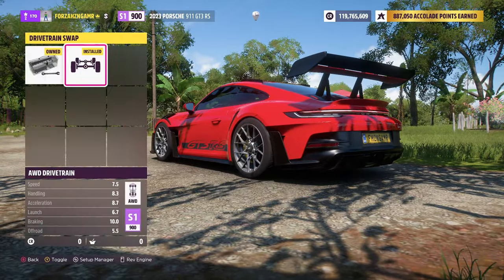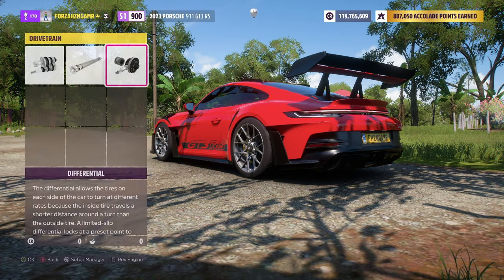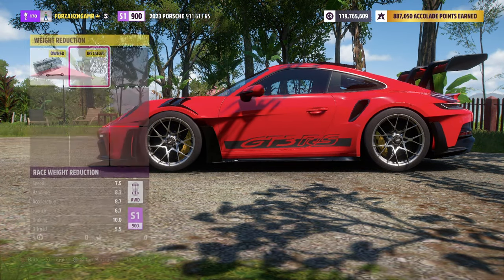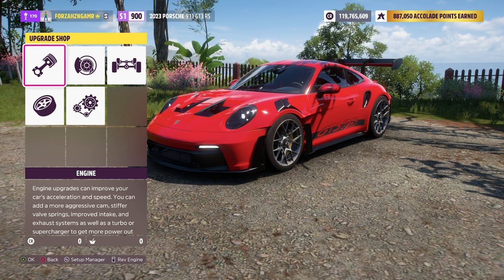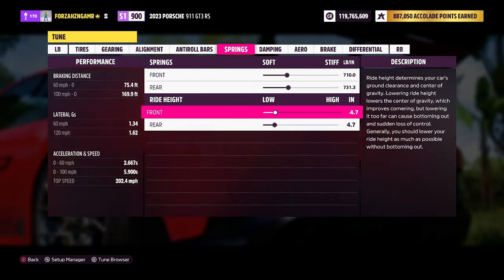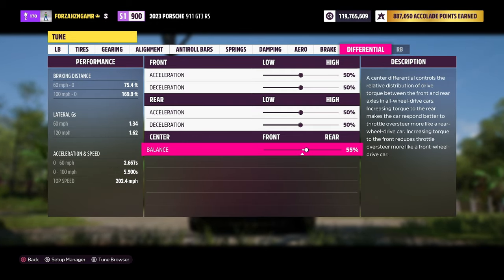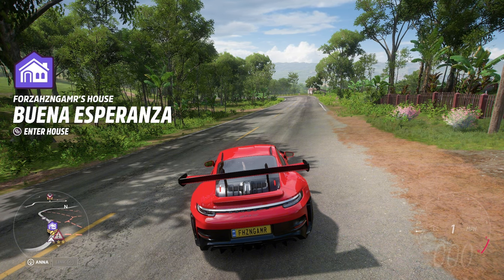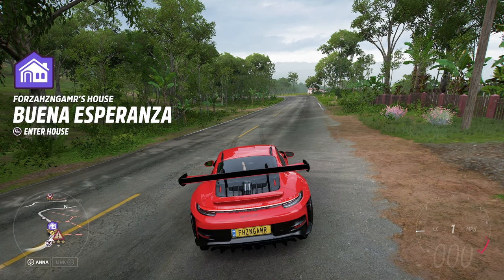Forza Horizon 5 - Speedrun Challenge With The Porsche 911 GT3 RS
Forza Horizon 5's Speedrun Challenge is here and it features the new 2023 Porsche 911 GT3 RS that we unlocked this past Thursday. I thought I'd put the car to the test with an insane speedrun. Let me know if you can beat the time I posted in the video.